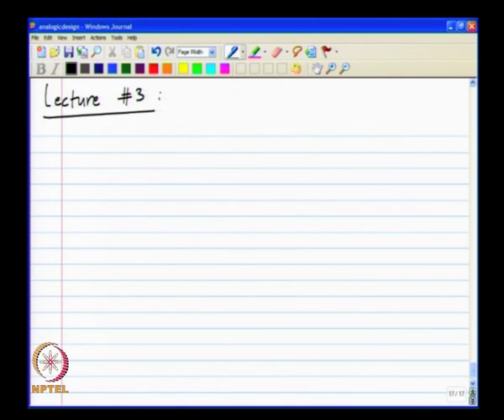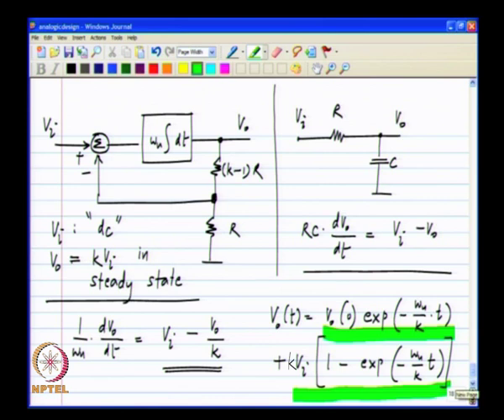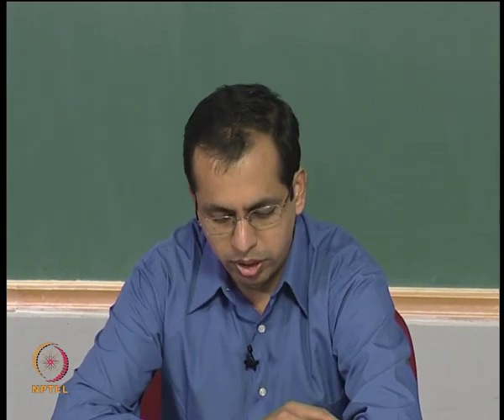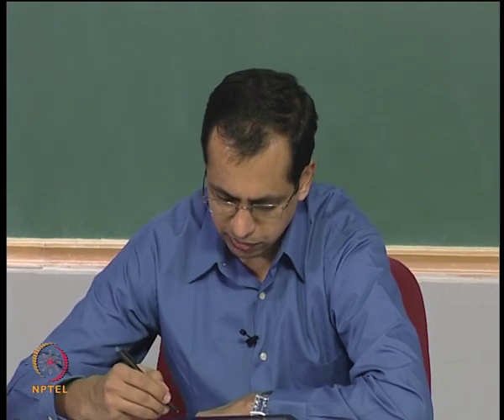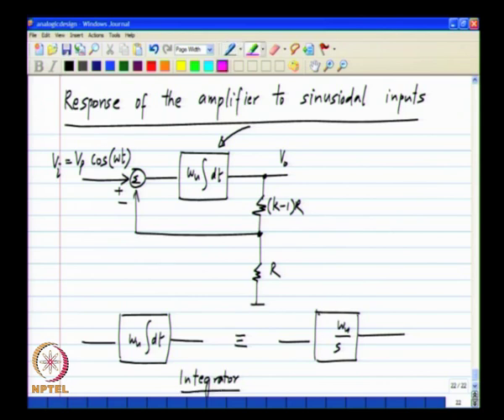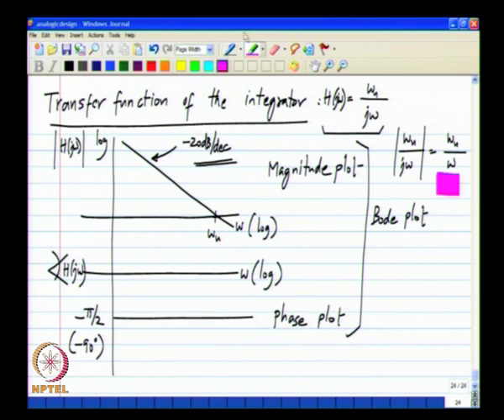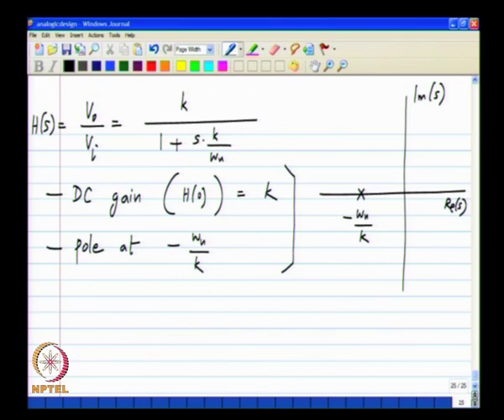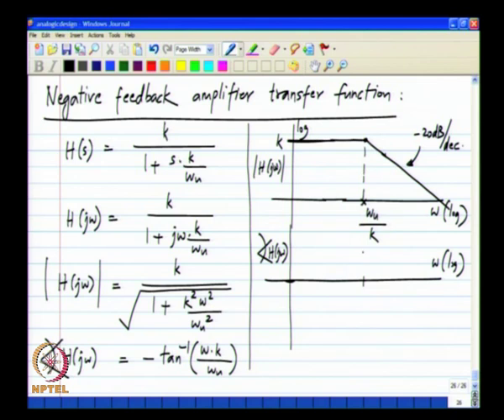Step response, sinusoidal steady state response